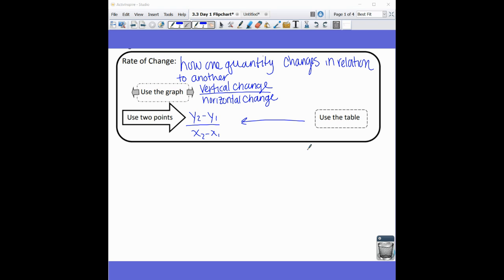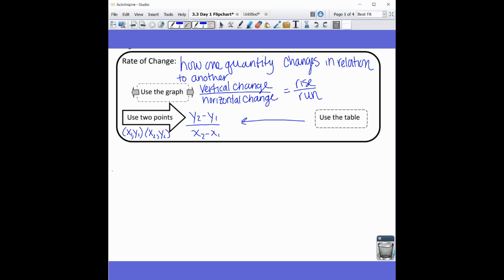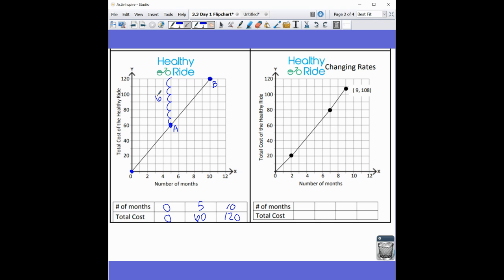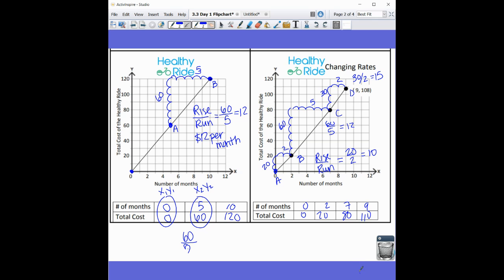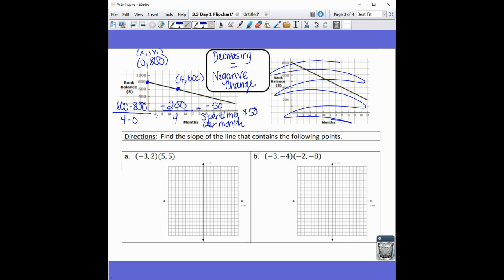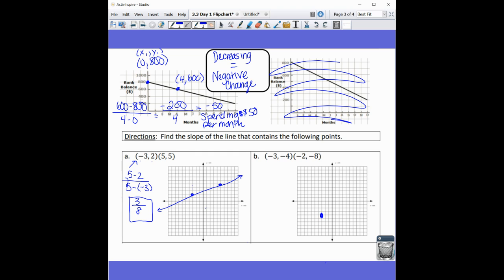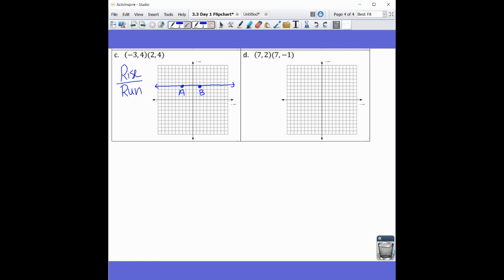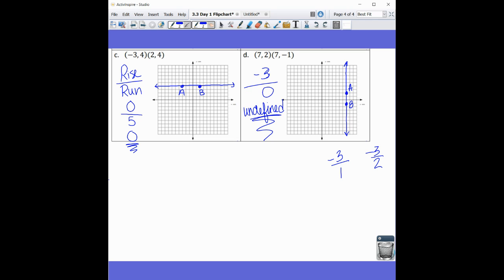November 9 Algebra Live Recording